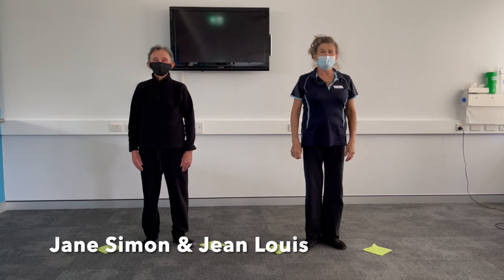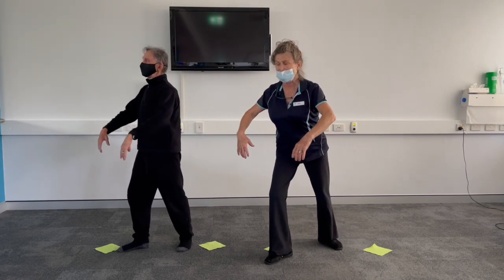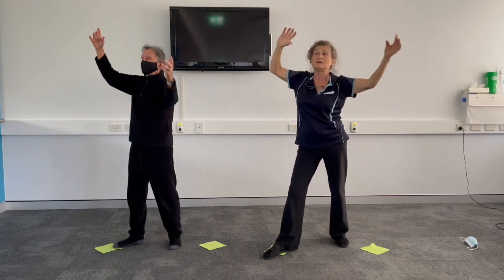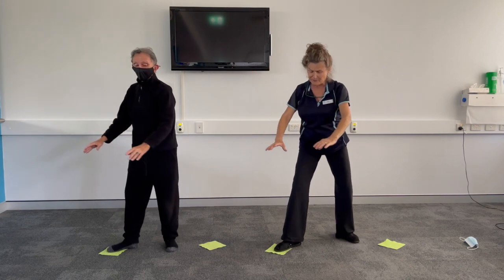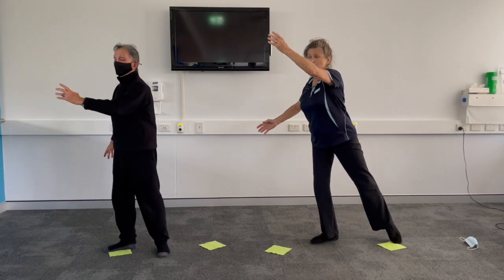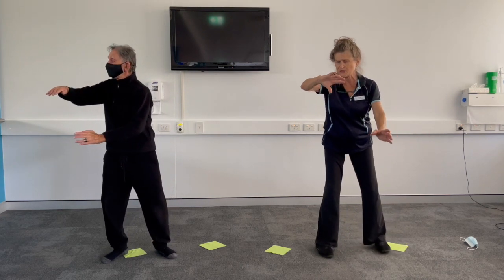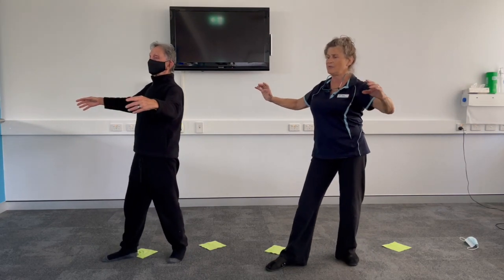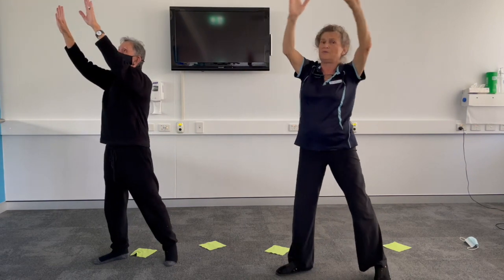Movewell At Home - Tai Chi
Keep active at home in lock down with this Wolper At Home video from Wolper Jewish Hospital